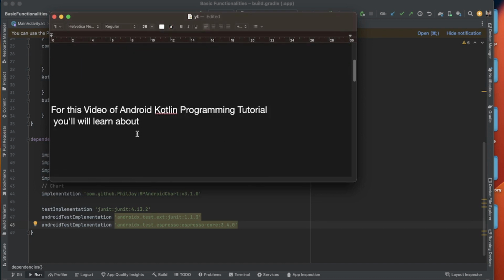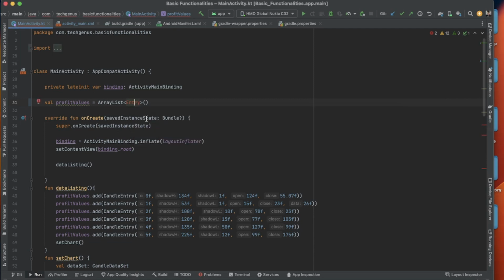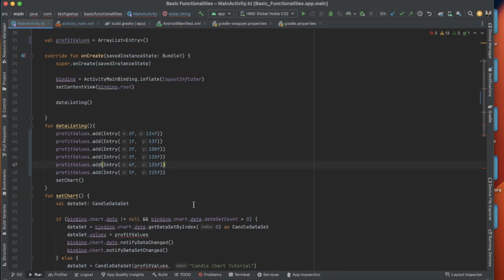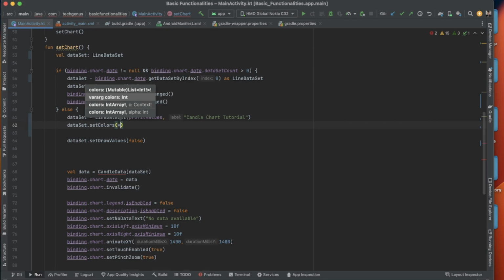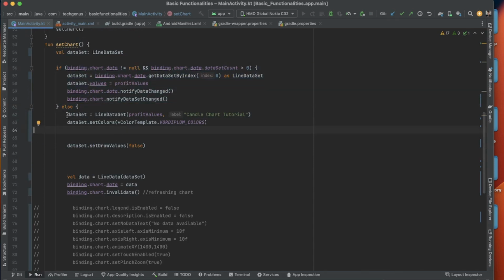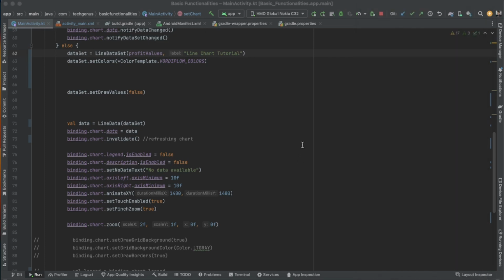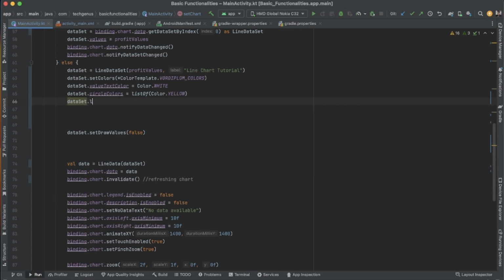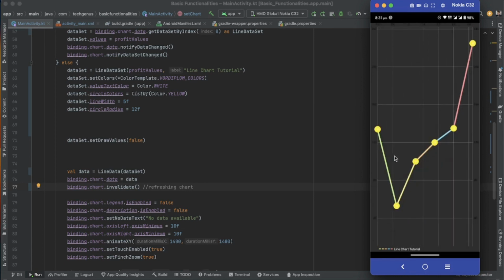Android Line Chart using kotlin 2023 - Android Studio Tutorial - Part 5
In this video, you will learn: How to display data in Line Chart using Kotlin 2023 full tutorial

MPAndroidChart Line Chart Tutorial 2023 using kotlin

Android Chart tutorial series

Kung wala ka pa account Register here! on other Crypto Trading Platforms, to get a discount on the trading fee on your Spot & Future trade

Latest Android Tutorial
Latest Kotlin tutorial
Android Studio Tutorial for beginner
android studio
Android Studio Tutorial
Android Tutorial
Kotlin Tutorial
Computer programming
Android Native Development in MacOS
android kotlin project
android kotlin course
android kotlin app development
Build A Simple Android App With Kotlin
Learn Kotlin Programming – Full Course for Beginners
Android Kotlin Tutorial: Create Android Apps using Kotlin
android studio kotlin project
kotlin basic
kotlin crash course
View Binding Tutorial
android Line Chart
android Line Chart annotation
android Line Chart tutorial
android Line Chart app
android display Line Chart using kotlin
android display Line Chart using kotlin latest
android display Line Chart using kotlin latest 2023